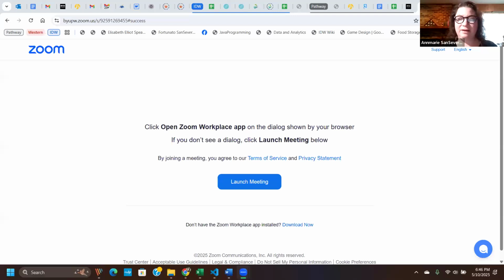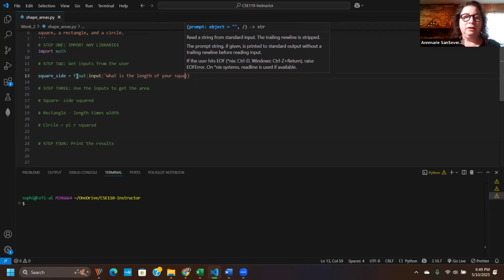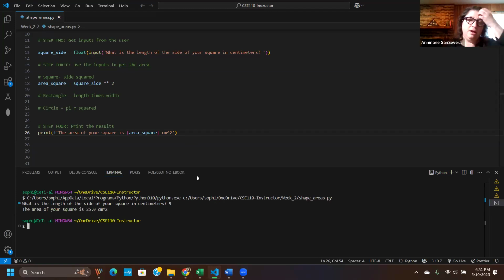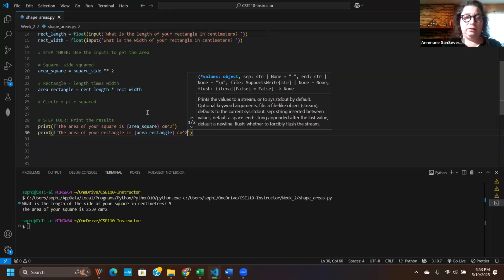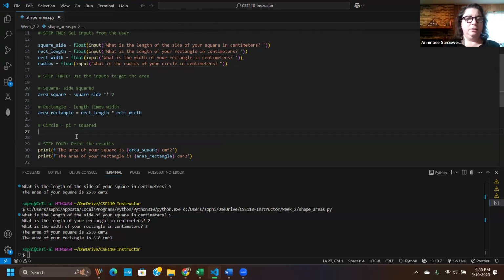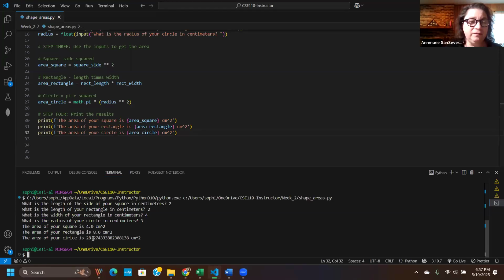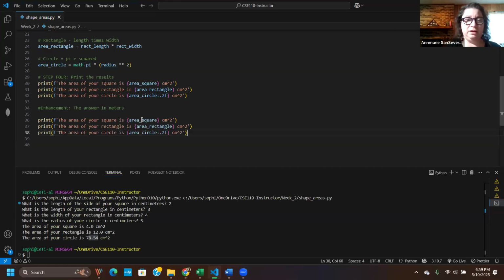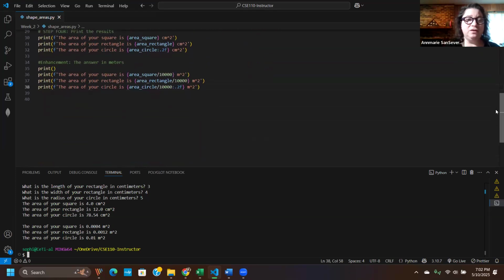CSE 110 Area of Shapes Program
We'll write a program to get the area of a square, rectangle, and circle